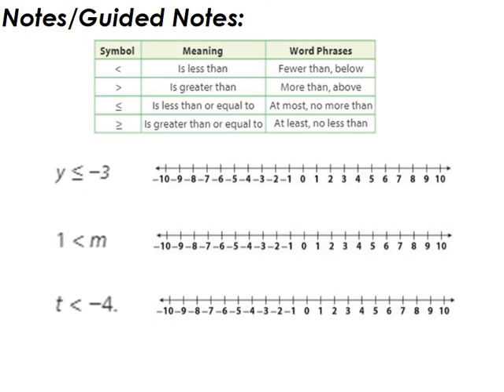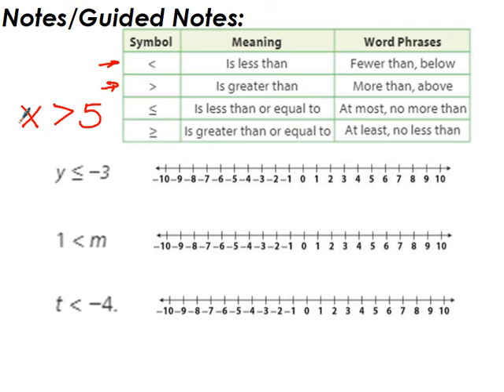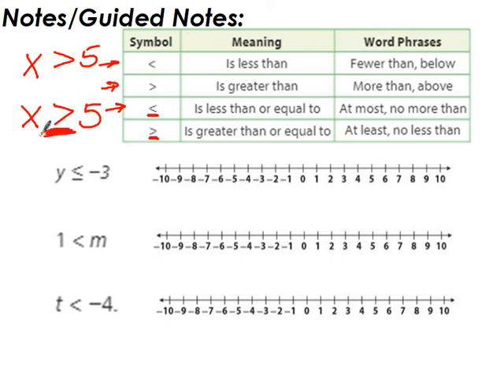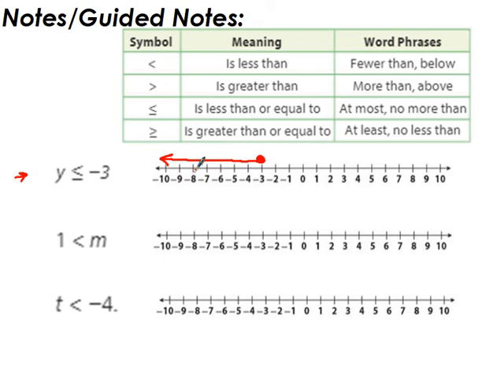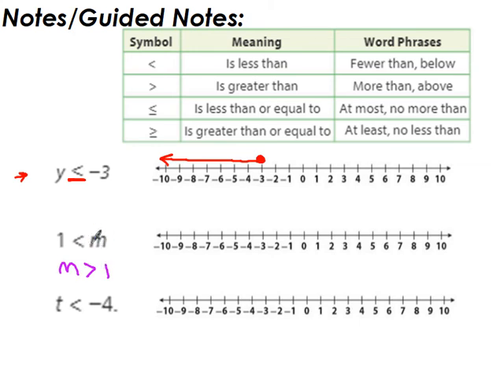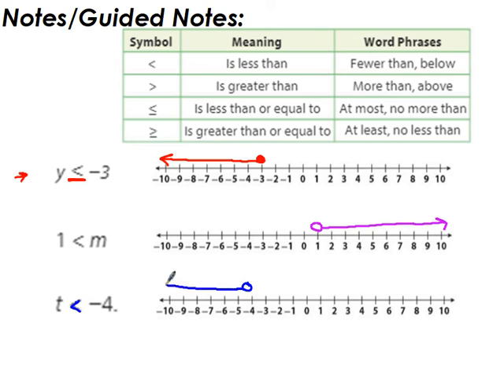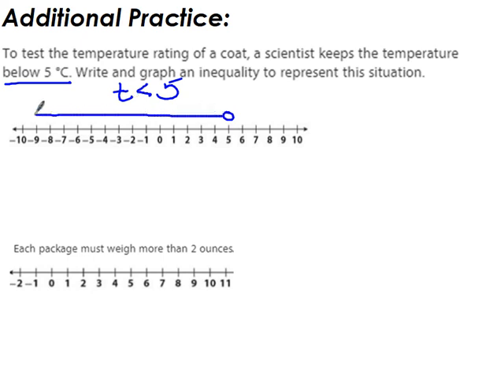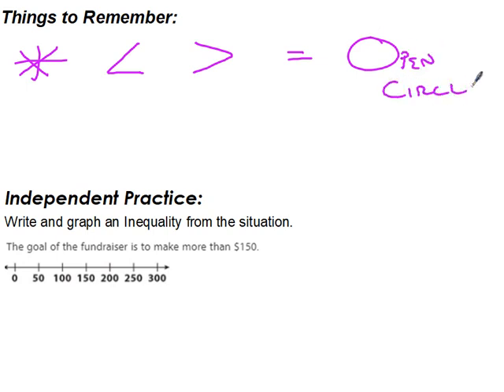7.1 One Step Inequalities (Part 1)